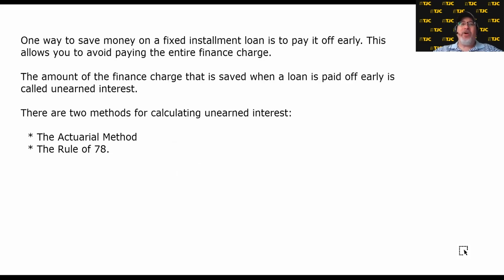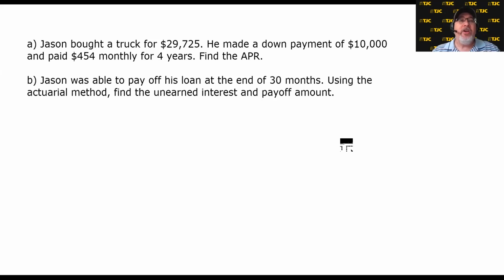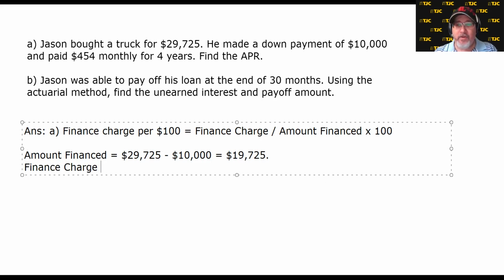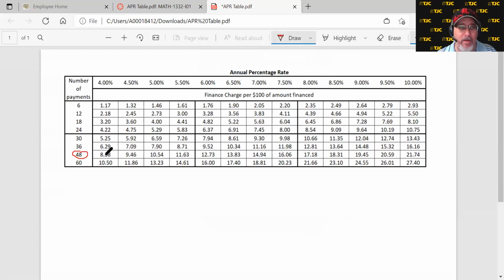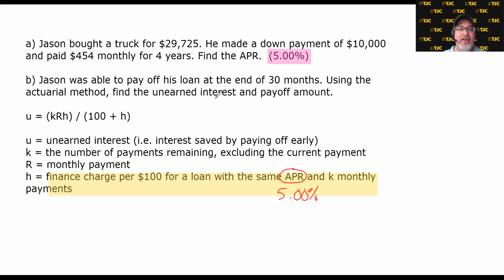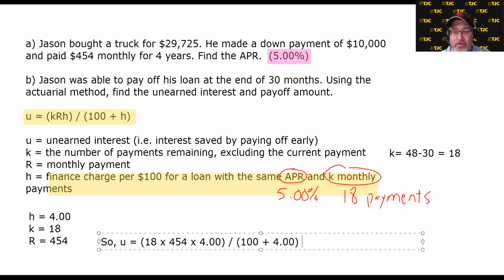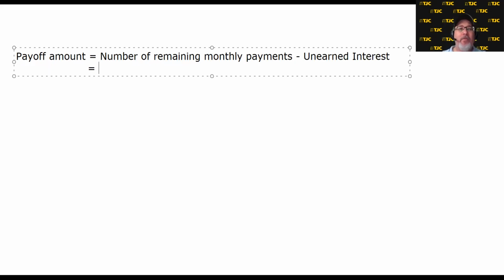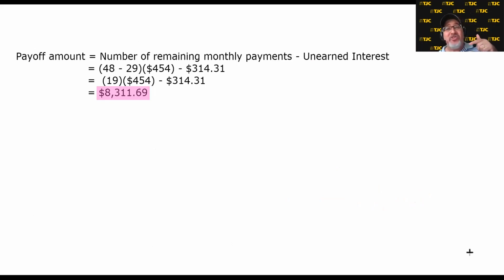MATH 1332 7.5.6 – Early Payoff: The Actuarial Method for Calculating Unearned Interest